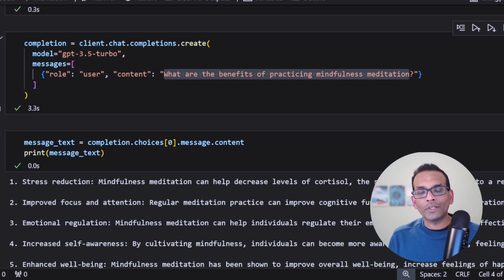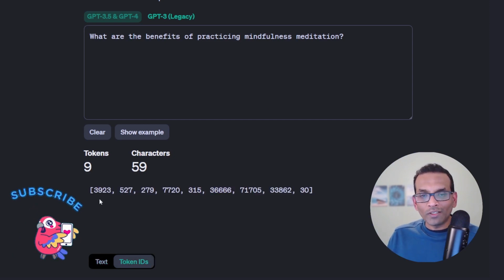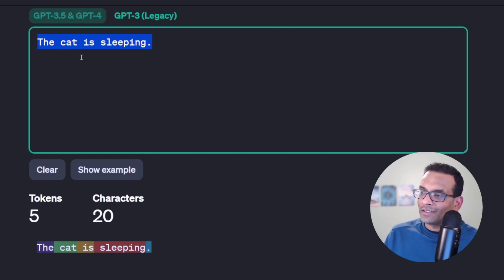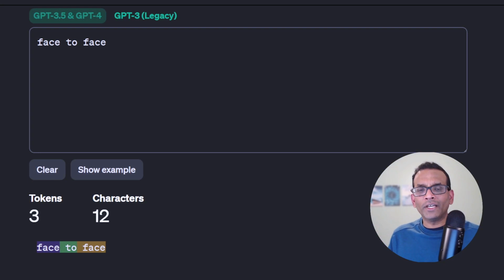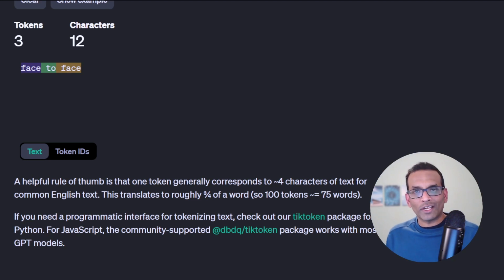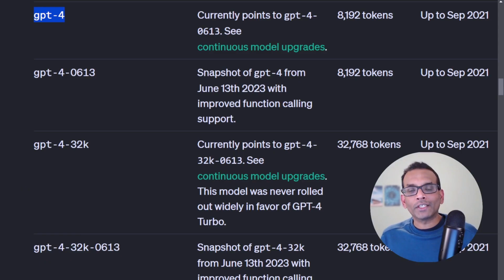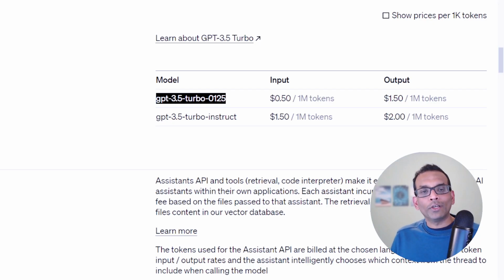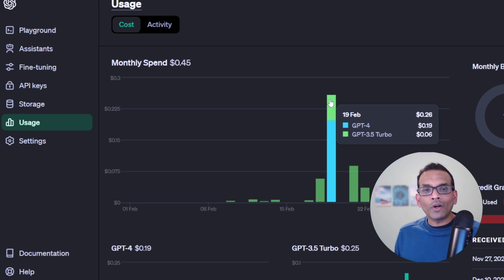Learn Prompt Engineering for Beginners - 6 : What is Context Window, Token and how pricing works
In this video, we explore two key concepts in using OpenAI API context window, tokens and the pricing. Think of tokens as the building blocks of our conversation with Large Language Models.

Context window: This is the amount of text the AI can "remember" at one time. Keeping your prompts within this limit helps the AI understand your whole question and avoid misunderstandings to the Model.

Tokens: These are the units that the breaks your text into.

In this video, I'll break down these concepts in simple terms.

Timeline
0:00 Introduction
0:17 Tokenization process when call ChatGPT API
0:18 What are tokens and tokenization examples
2:21 How many tokens in one word?
2:39 What is context Window?
3:18 Open AI tokenizer tool
3:31 What are the context window of different models
4:00 What is the pricing to use OpenAI APIs
4:31 How to check my API usage and it's cost
5:00 Can AI chat ots remember everything?